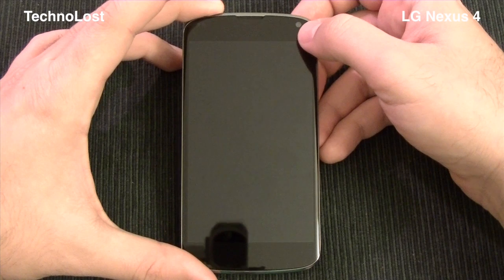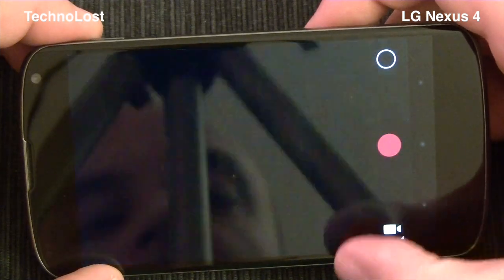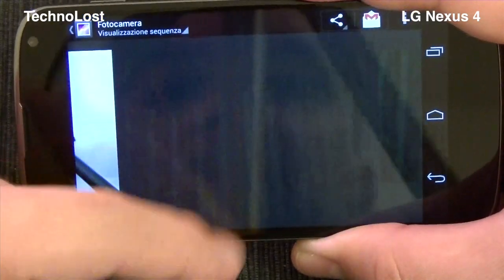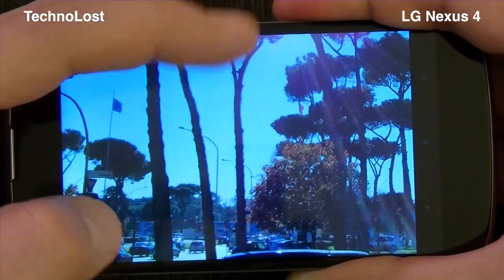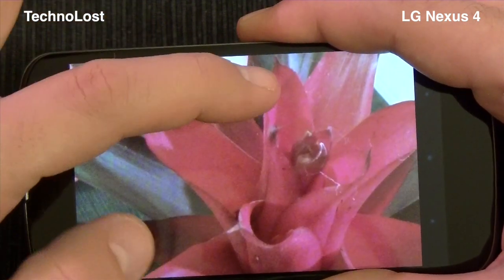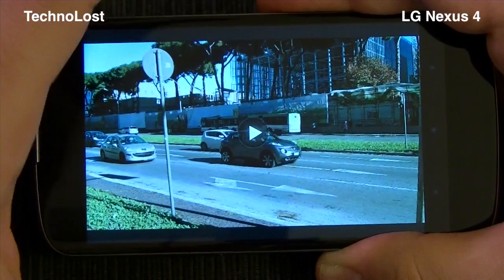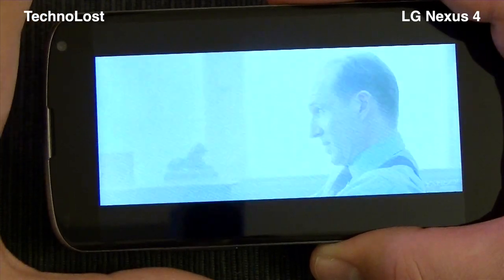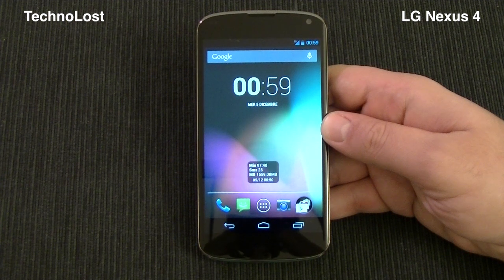LG Nexus 4 - Multimedia Focus [ENG] by TechnoLost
Video focus on the multimedia capabilities of LG Nexus 4: gallery, camera, video, pictures and video playback